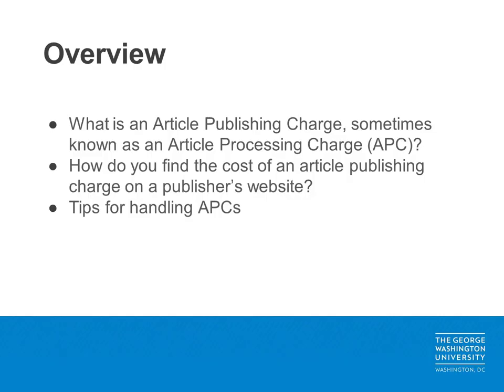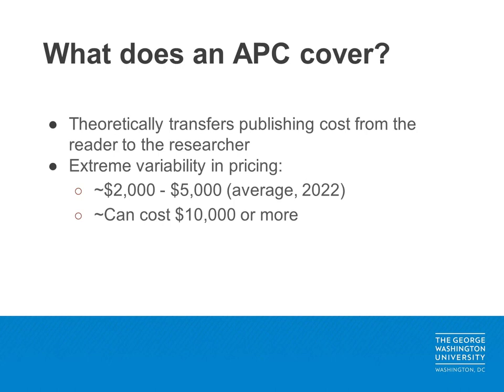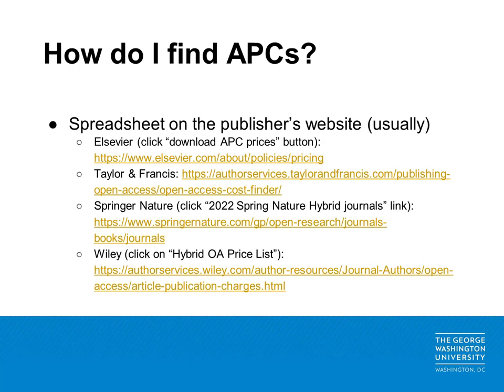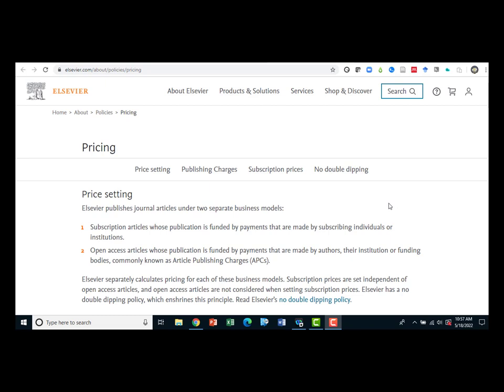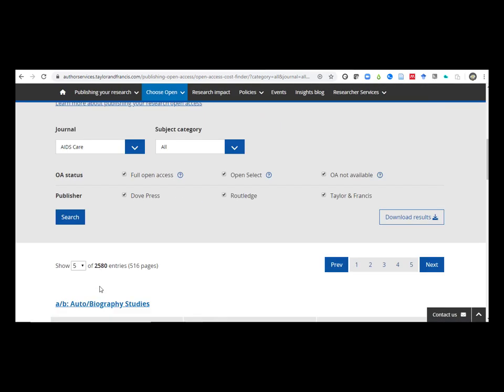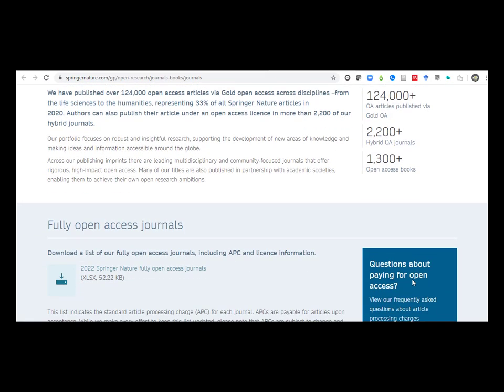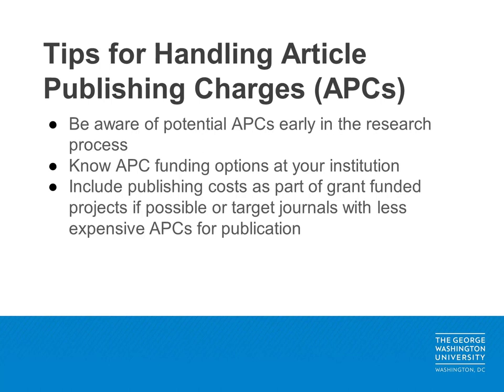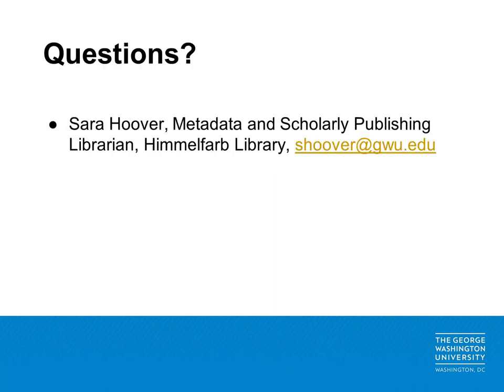Locating Article Publishing Charges (APCs)